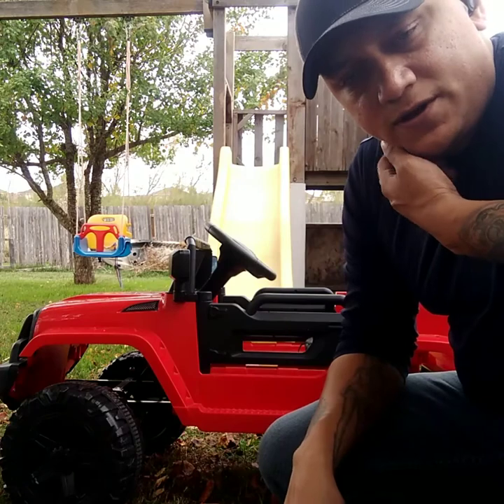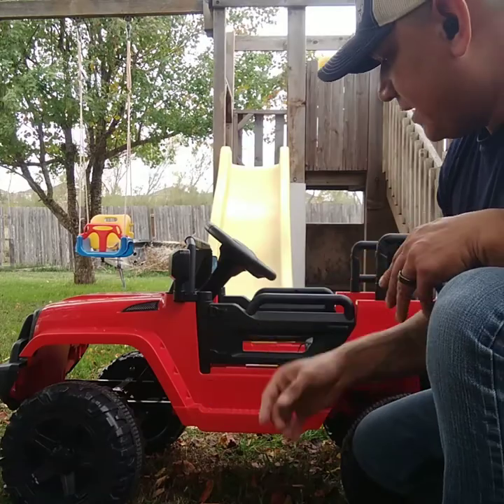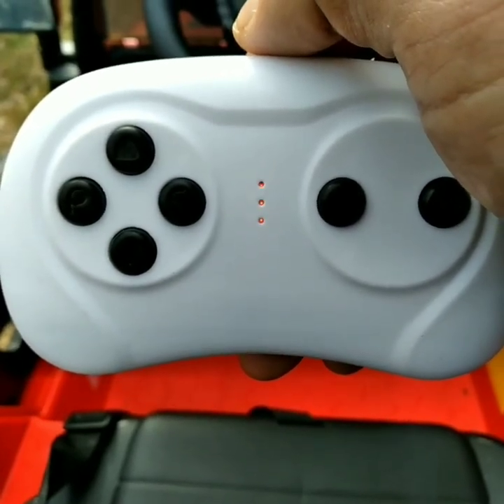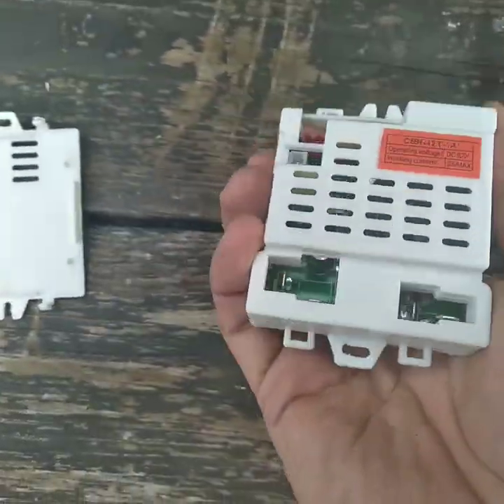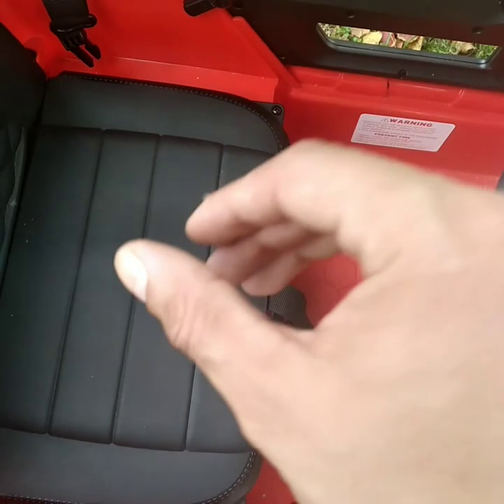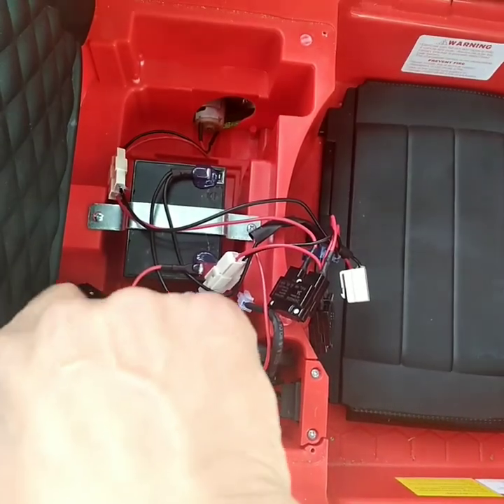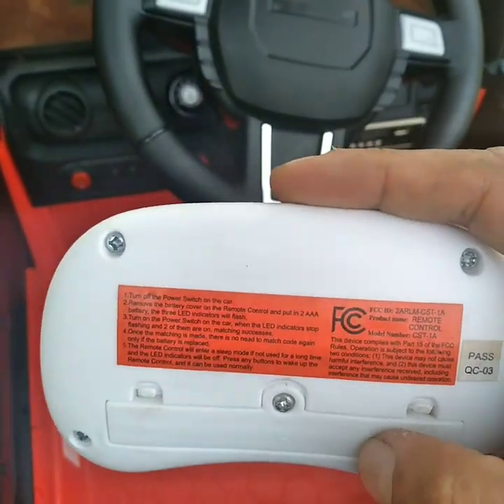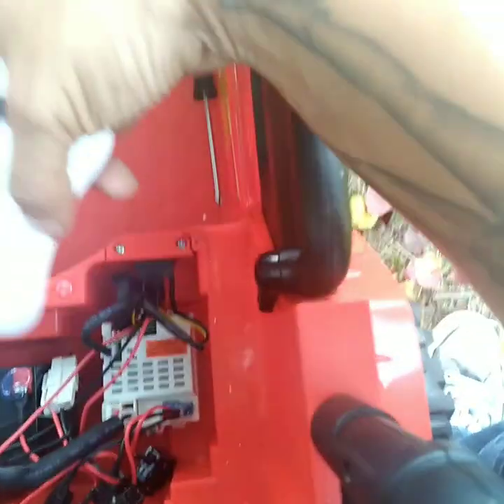Ktaxon 12V Ride On Jeep Not Connecting To Remote Control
Our Ktaxon 12V Ride On Jeep stopped working. The remote control was no longer connecting to the Jeep and we were getting no response from the accelerator pedal. links are provided below for the Jeep and for the replacement Control Box Receiver, part number CSR-12T-1A.

LinkePow CSR-12T-1A Control Box Receiver Match 2.4G Bluetooth Remote Control, Mainboard Motherboad Accessories Kids Powered Wheel Circuit Board Children Electric Ride On Car Replacement Parts

tags: ktaxon 12v ride on rideon ride-on jeep not working control box receiver remove reliability install reinstall best choice